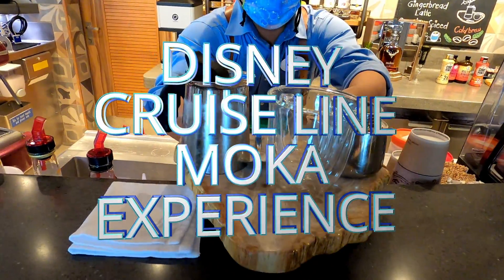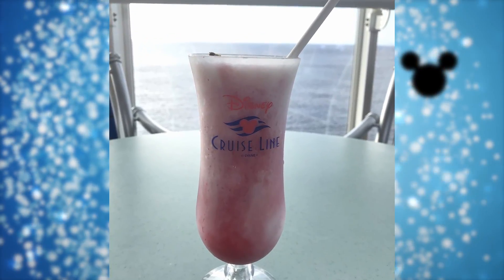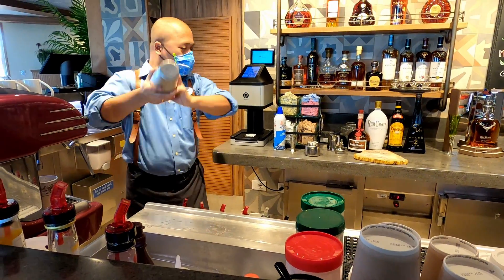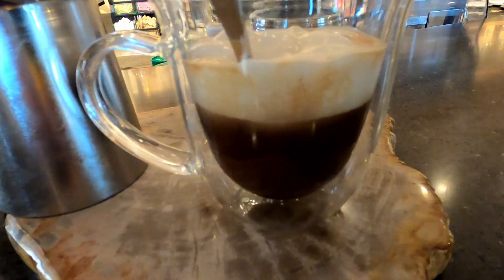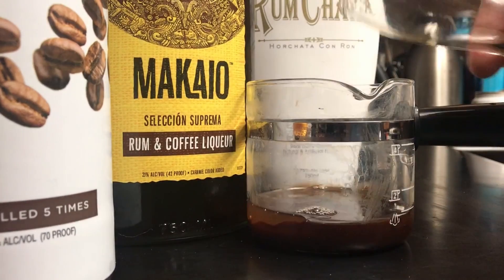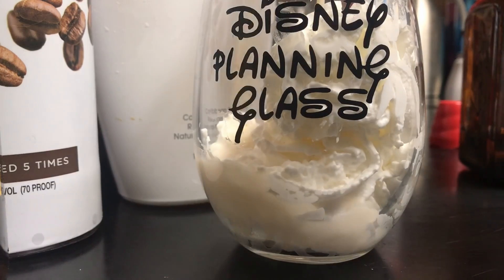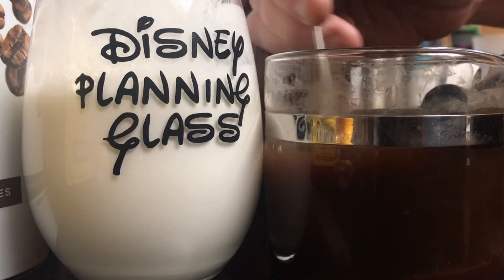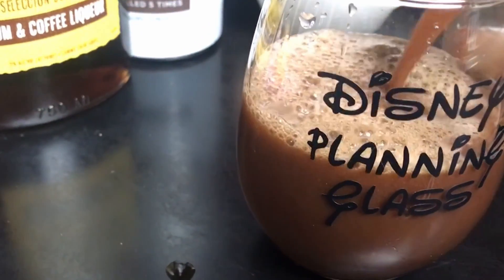BEST Coffee Recipe on Disney Cruise Line - (Disney Cruise Cocktail and Dining Guide) - How to Make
COFFEE RECIPE:
Chocolate Syrup
Salted Caramel Syrup
Star 7 year Rum
Kahlua
Espresso
Whip Cream
Rum Chata
Grand Marnier